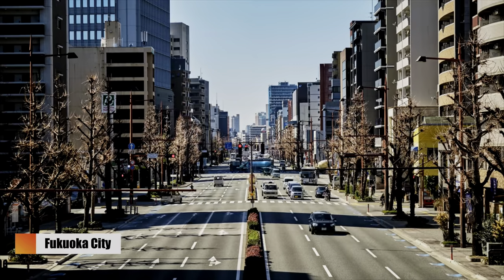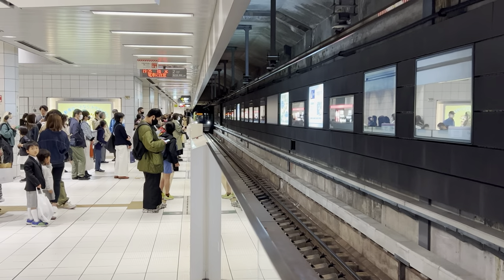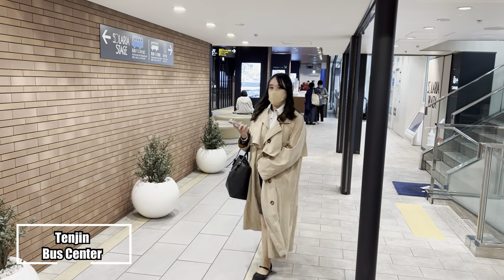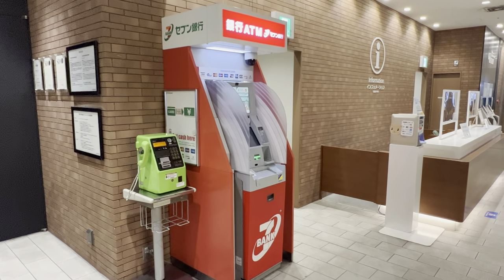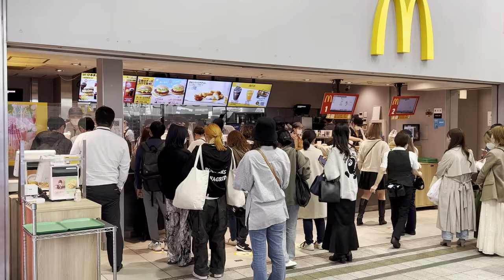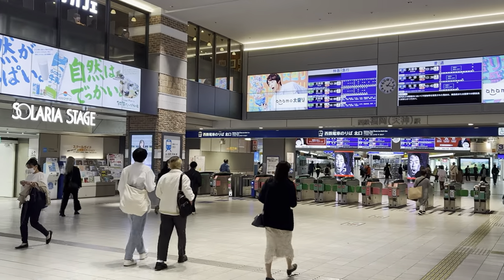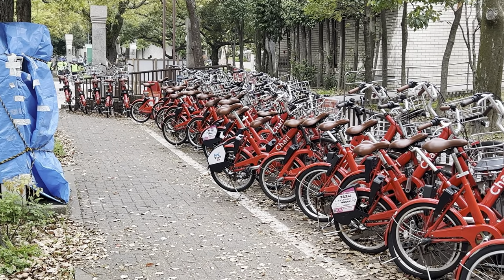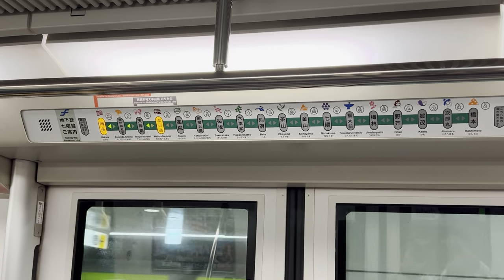Fukuoka, Japan: Express Tour Highlights. Must see!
When visiting Japan, Why not try and visit one of the fastest-growing cities that was voted the most livable city, Fukuoka.
It is one of the fastest growing cities in Japan, with a comfortable population of over 2 million people, one of the best destinations for foreign travelers, great food, fast and easy access to the airport, and fantastic food, easy to navigate throughout the city, in this video we will be talking about Fukuoka and its smaller neighbor Hakata which is in its own right growing and developing. If you are interested in traveling to Japan, why not visit one of the fastest-growing cities in Japan.

For more information about Fukuoka City

🚨  Also, if you have any questions or want something for me to film or what you would like to see, feel free to send me a text message. 🚨

Fukuoka Info

ACROS Fukuoka

Nishitetsu (Local Train, and all other ticket info)

Solaria Nishitetsu Hotel

Mitsukoshi Dept. Store

Fukuoka Subway

Fukuoka Subway Map PDF

➡️   https//charichari.bike/blog/chari-guide-2023-en
Chari rental biycles